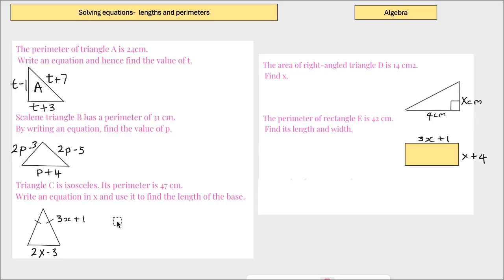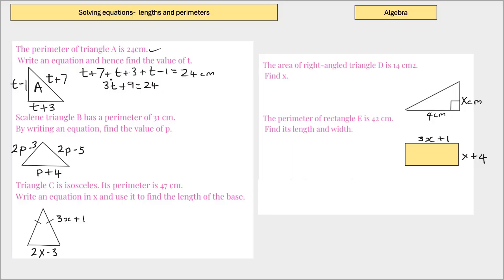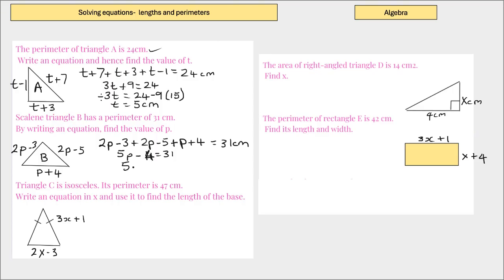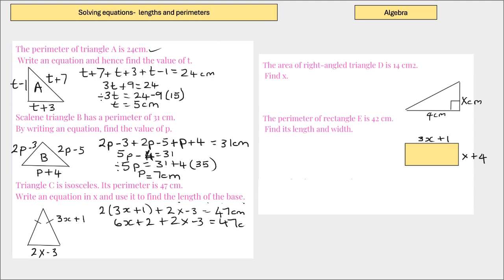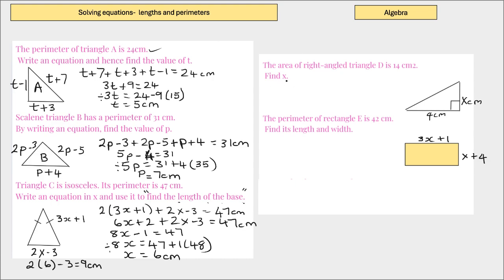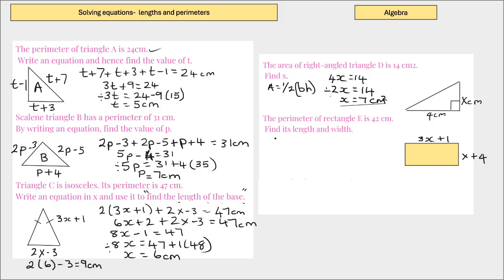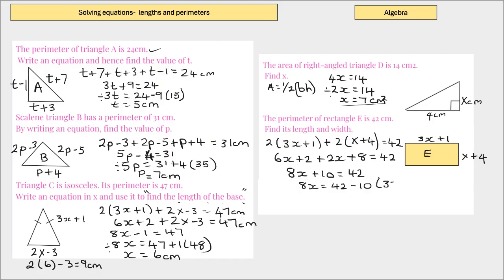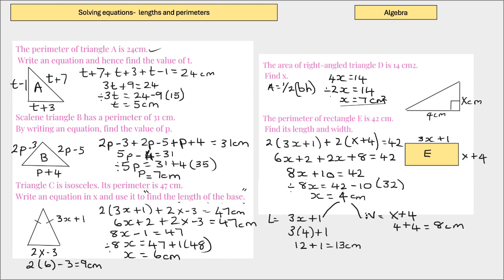Solving Shape Equations | Finding Missing Lengths & Widths | GCSE Maths Foundation & Higher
Struggling with algebra questions involving shapes? Maths with Melissa is here to help! 📐

In this GCSE Maths lesson, I'll show you how to form and solve equations using the lengths, widths, perimeters and areas of rectangles.

We'll work through clear, step-by-step examples to help you turn information from a shape into an algebraic equation, solve for the unknown and calculate missing measurements.

How to identify unknown lengths and widths.

How to form equations from shape diagrams.

How to use the perimeter formula.

How to solve equations involving algebraic expressions.

How to substitute your answer to find missing measurements.